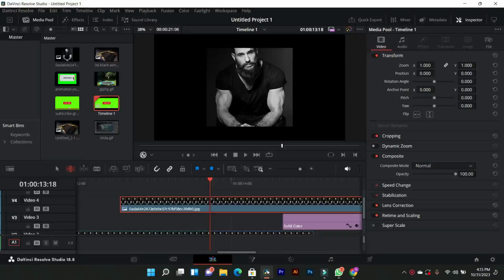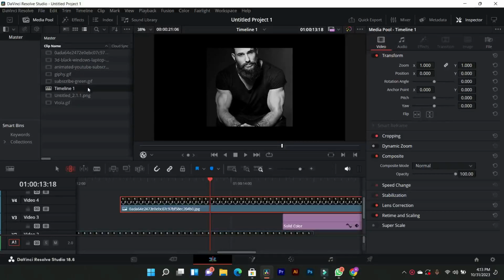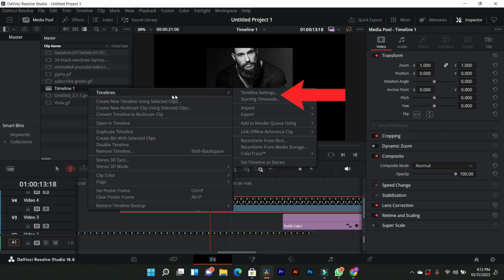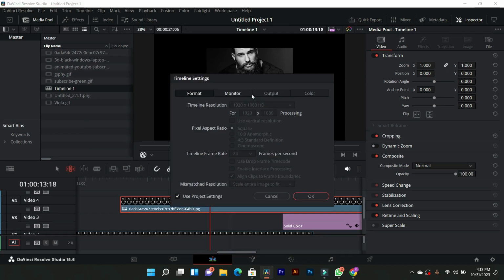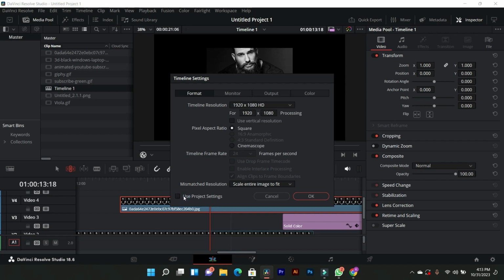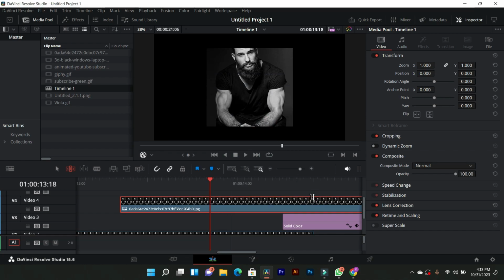How To Increase Video Quality In Davinci Resolve | Upscale Video Quality In Davinci Resolve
Are you looking to enhance the quality of your videos using Davinci Resolve? Whether you're an aspiring filmmaker, content creator, or just someone who wants to make your videos look stunning, this tutorial is for you.

In this comprehensive guide, we'll teach you how to increase or upscale the video quality of your footage in Davinci Resolve.